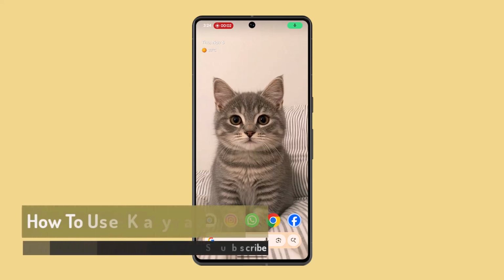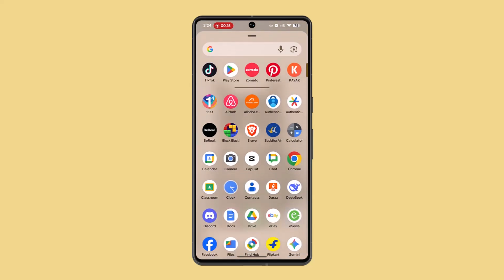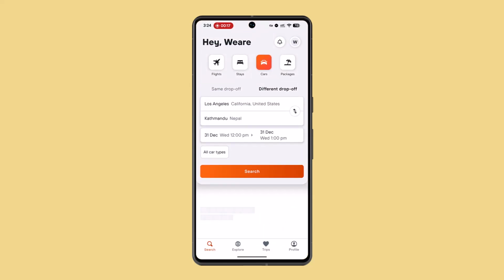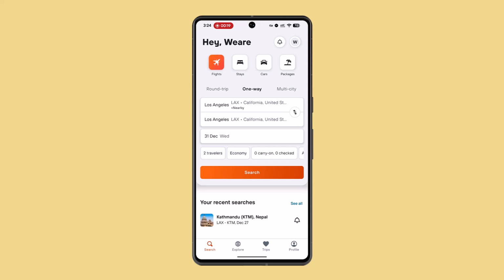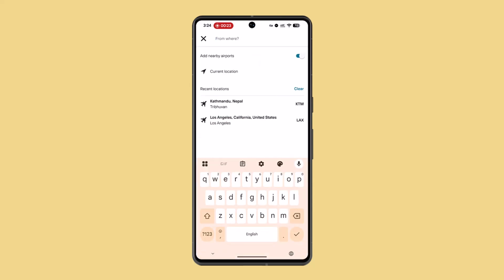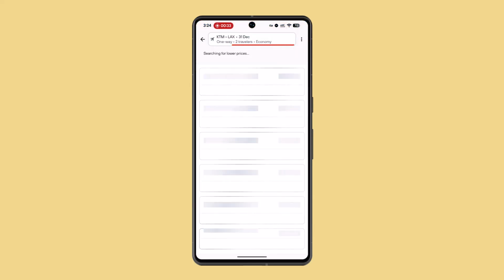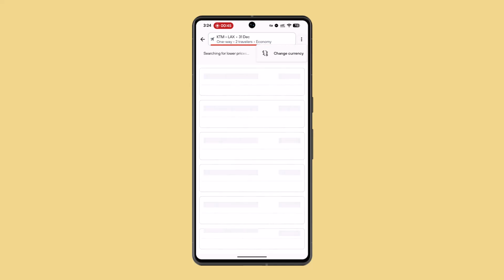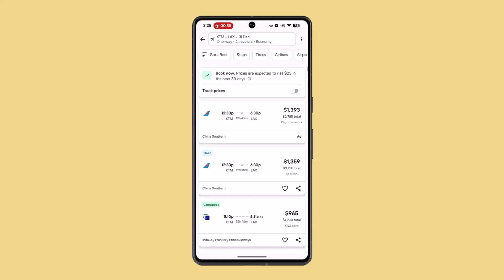How To Use Kayak Filters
Kayak’s filter feature is essential for narrowing down search results to find the travel option that best fits your needs—whether you're booking a flight, hotel, car rental, or vacation package. Filters allow you to sort through hundreds of results quickly by applying specific preferences such as price, stops, duration, departure time, and more.

To use Kayak filters, start by opening the Kayak mobile app or visiting Begin with a general search based on your travel category—select “Flights,” “Stays,” “Cars,” or “Packages”—and enter the necessary details like destination, dates, and number of travelers. Tap “Search” to load the results.

Once the search results are displayed, Kayak will initially sort them by "Best," which balances cost, convenience, and travel time. To refine your search, look for the filter icon—usually represented by three horizontal lines or a funnel symbol—typically found in the top-left or top-right corner of the screen, depending on your device.

Tap this filter button to open the full list of available options. For flights, you’ll see filters for number of stops (nonstop, 1 stop, etc.), departure and arrival times, total travel duration, airlines, cabin class, airport preferences, baggage policies, and price range. For hotels, filters include amenities, star ratings, guest reviews, distance from a location, property type, and price.

Use the toggles, sliders, or checkboxes to apply your preferred filters. Kayak will instantly update the results based on your selections. This makes it easier to focus only on flights that meet your schedule or hotels that match your comfort level and budget.

Applying filters is especially useful when searching during busy seasons or in destinations with many options, helping you quickly cut through the noise and make an informed decision.

Timestamps:
0:00 Introduction
0:08 Performing a General Search
0:30 Accessing the Filter Menu
0:46 Applying Filters (Stops, Time, Price, etc.)
0:57 Summary of Filter Functionality
1:03 Conclusion